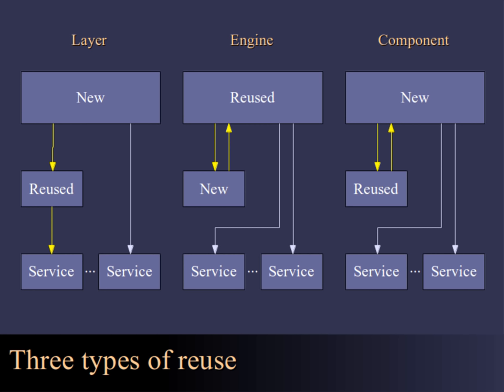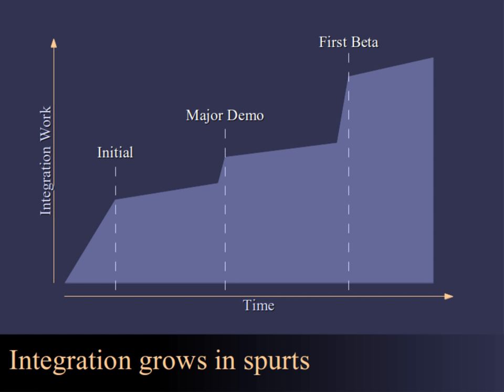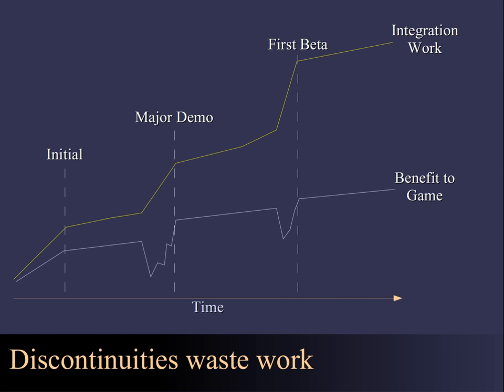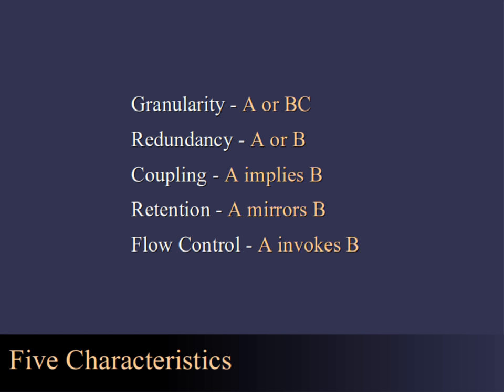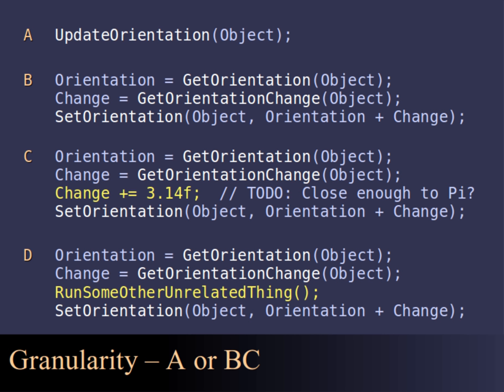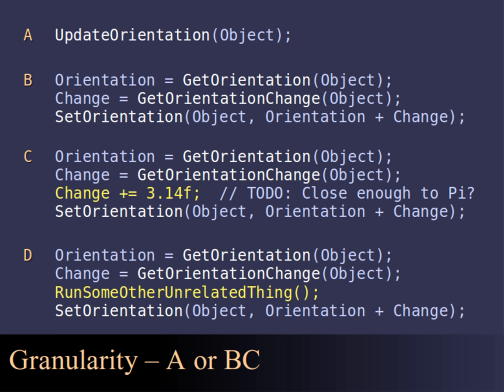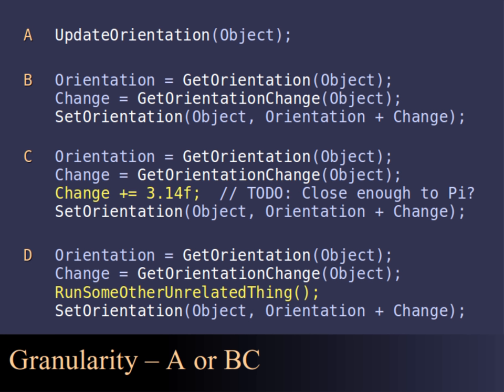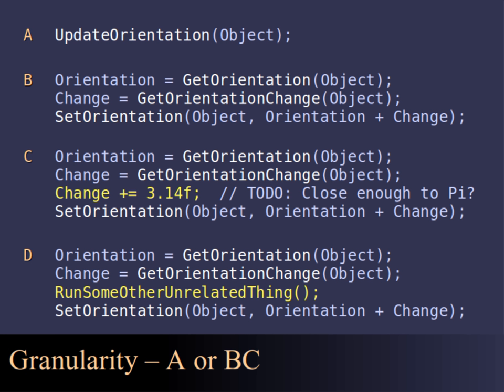Designing and Evaluating Reusable Components - 2004